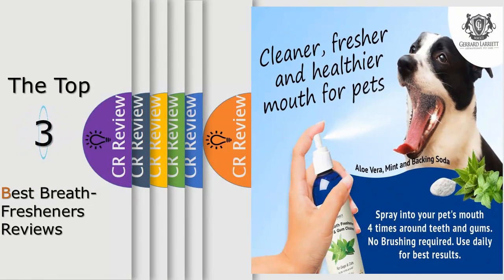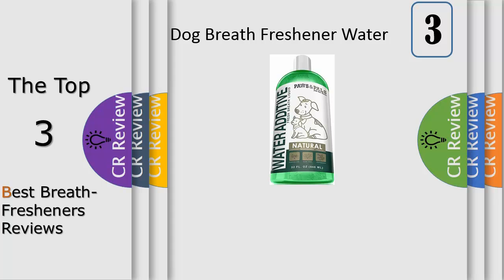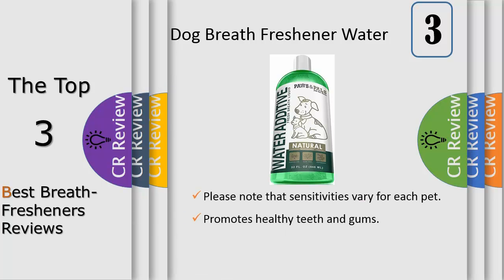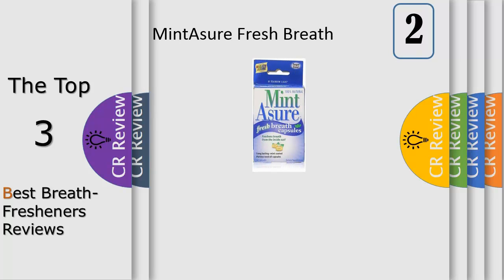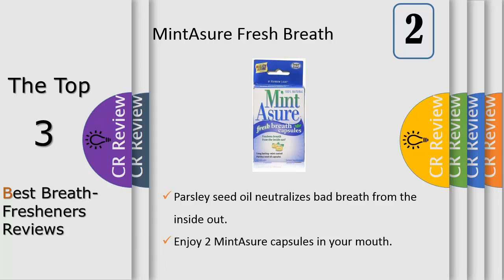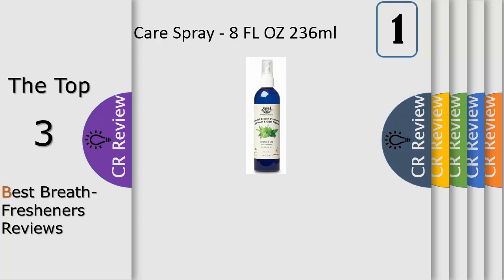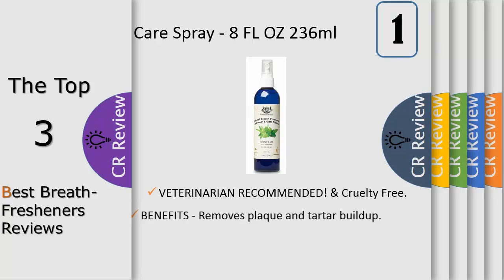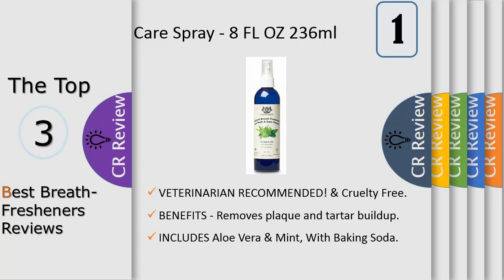Top 3 Best Breath Fresheners Reviews In 2020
Get Discount From Here:
3. Dog Breath Freshener Water Additive ;
2. Rainbow Light - MintAsure Fresh ;
1. Aromatherapy Best Natural Breath ;

Paws & Pals a leader in all natural and organic pet supplies and pet products is proud to offer you our premium pet water additive and breath freshener. Made with organic extracts of peppermint and aloe our safe to swallow pet water additive is a must for pet owners looking to improve their dog or cat's daily dental care. Our specially designed formula helps to reduce the buildup of plaque and tartar on your pet’s teeth while reducing redness and swelling of gums. Our peppermint infused safe to swallow formula is easy to use anytime. Simply add one tablespoon of pet water additive to your dog or cat’s water each time you refill their bowl to see a noticeable difference in teeth’s luster and elimination of foul bad breath.